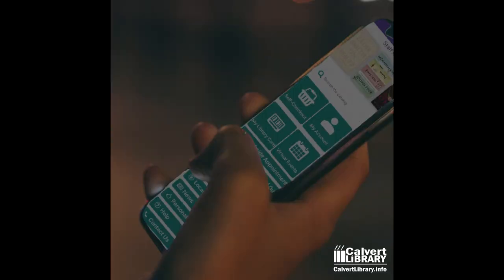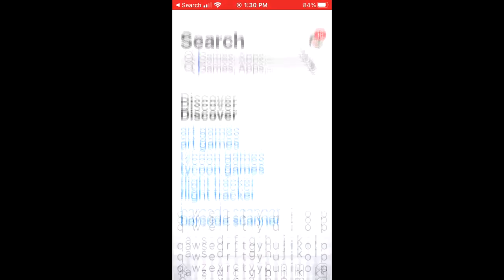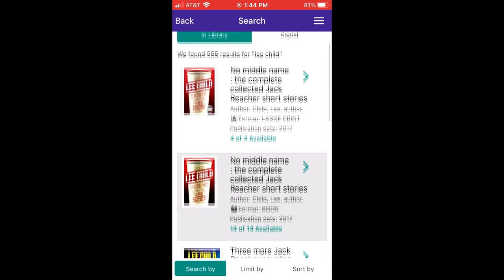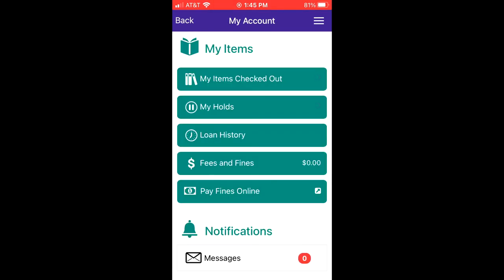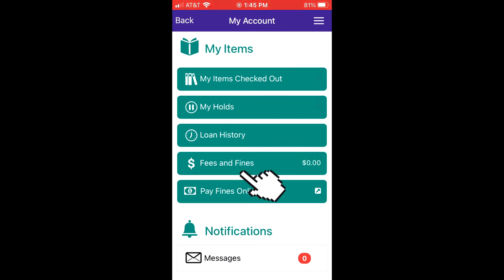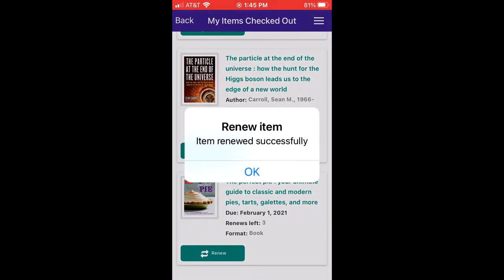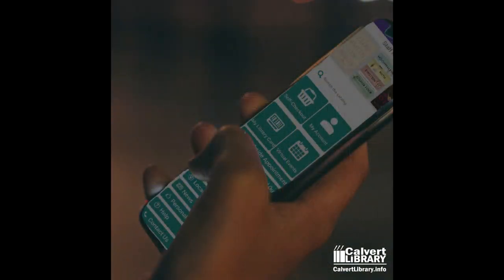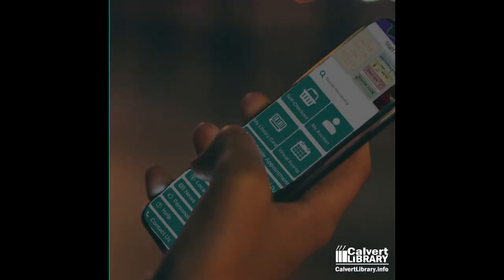Can-Do Digital | Calvert Library App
Find out all about our brand new app! All the functionality of our website in a convenient app!